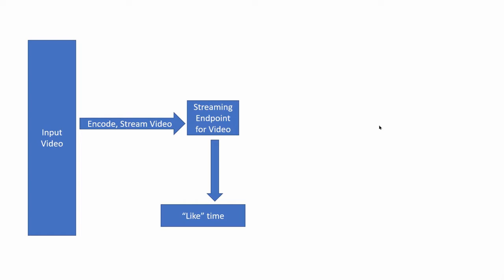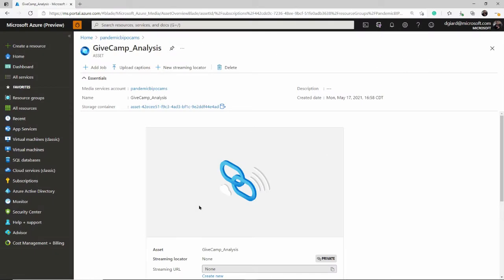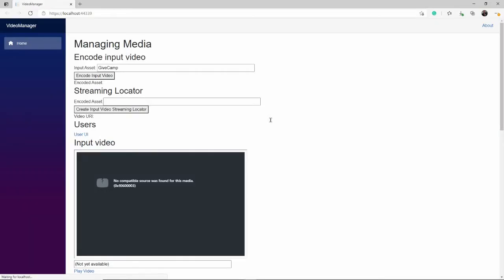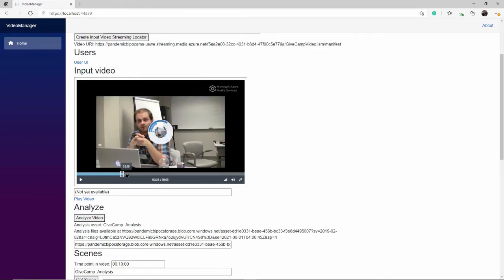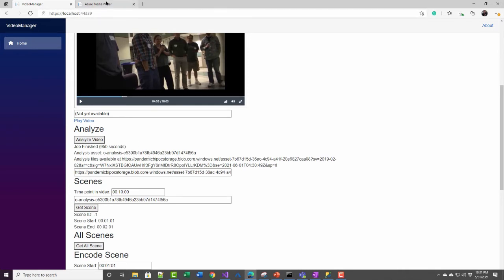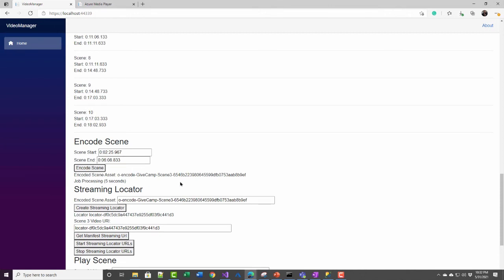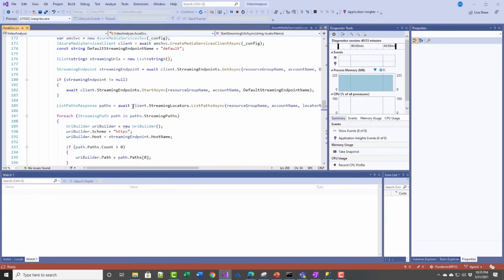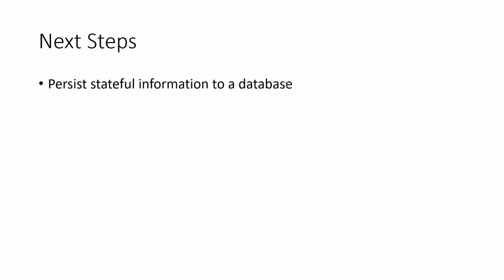Pandemic BIPOC demo